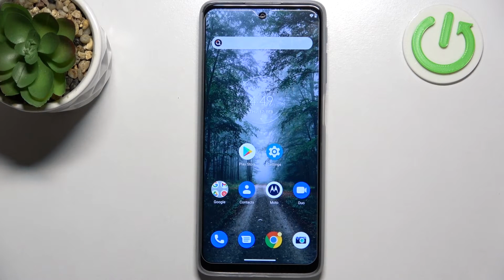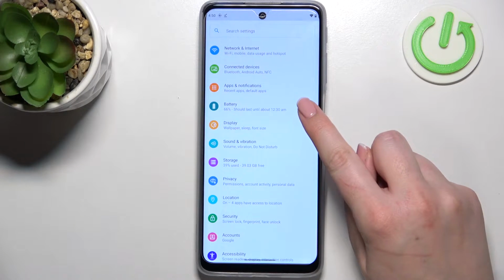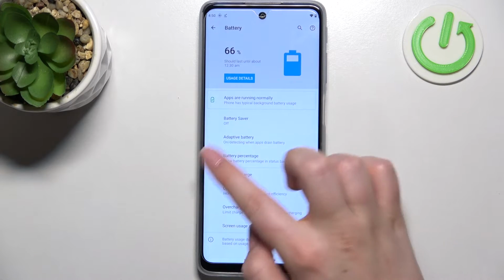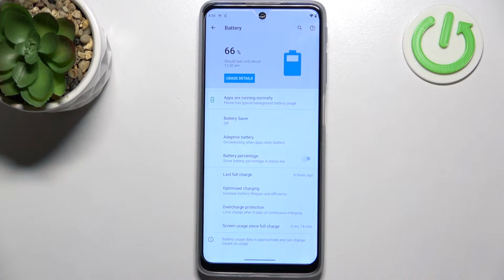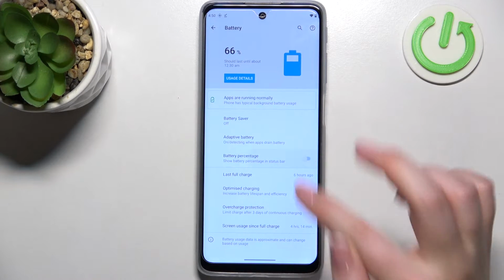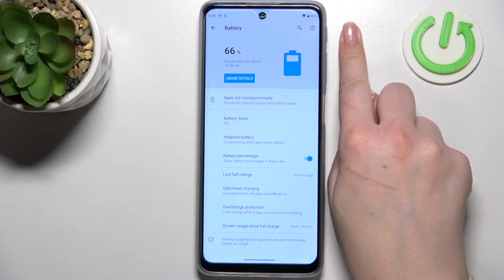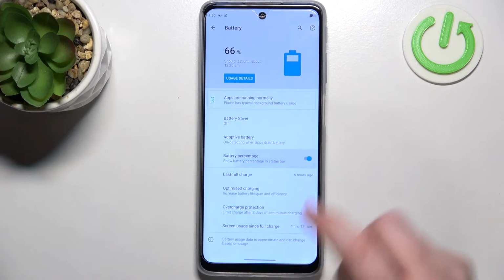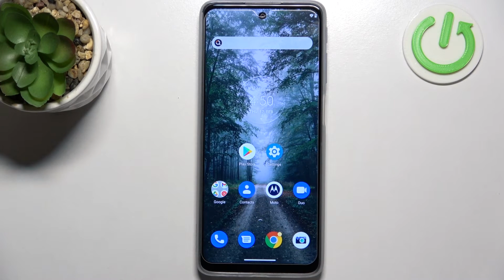How to Enable Battery Percentage in MOTOROLA Moto G51 5G – Show Battery Level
Today, we'll show you how to show the battery percentage on your status bar. If you like to have everything under control, you should also be able to control the battery in your MOTOROLA Moto G51 5G. Look at the settings for the MOTOROLA Moto G51 5G and activate the battery percentage. This option lets you see how quickly the battery in your MOTOROLA Moto G51 5G discharges. This way, you can avoid the whole device getting discharged if the battery level drops below 5%. Check out how to enable battery saving mode and how to activate High Performance Mode on MOTOROLA Moto G51 5G.